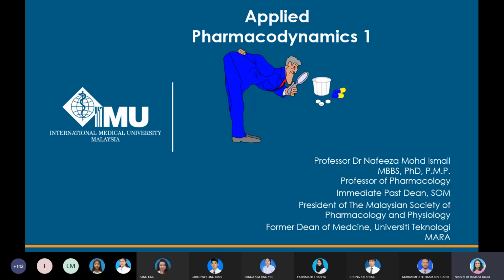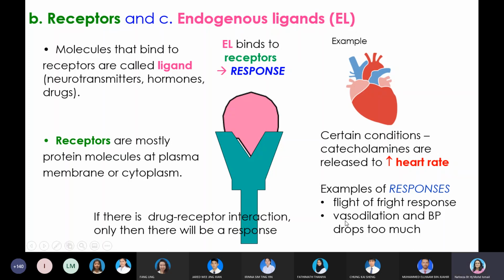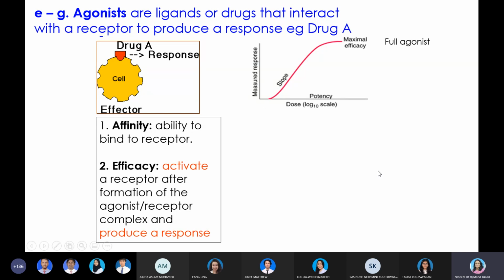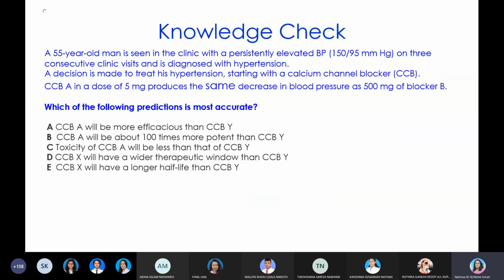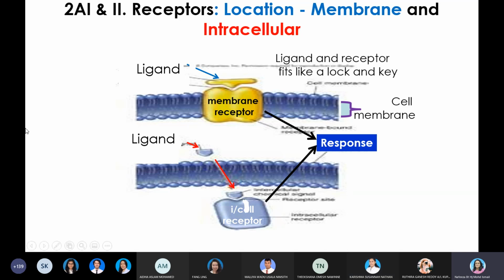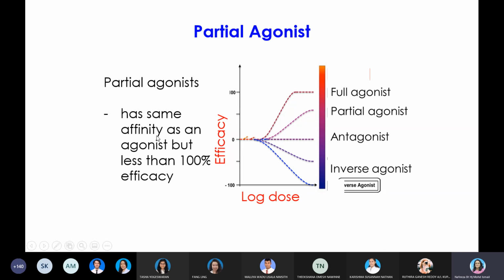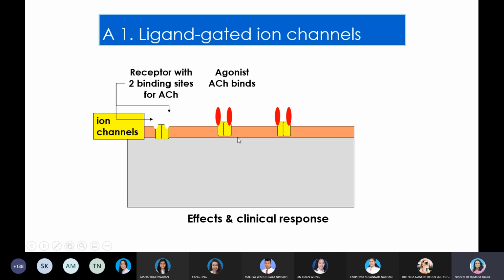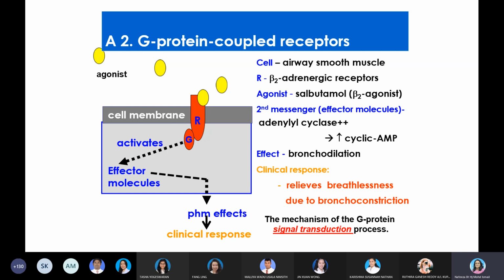Applied pharmacodynamic 1 (1)